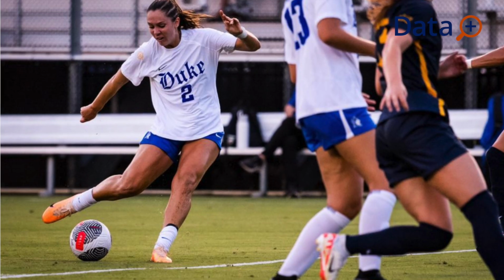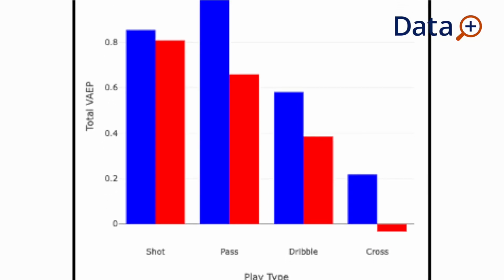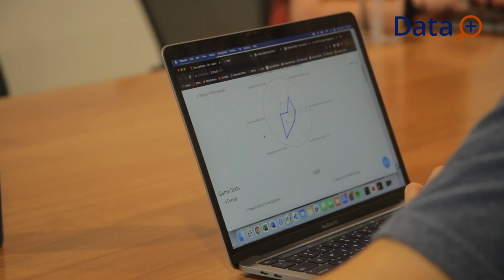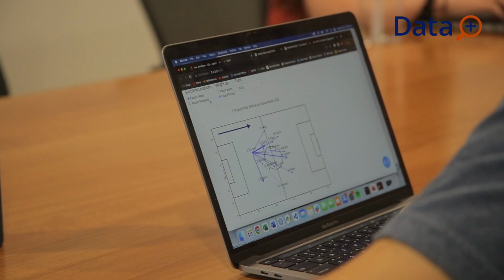Data+ 2023 Using Deep Event-Level Data to Provide Quantitative Insights for Duke Women’s Soccer Team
The project team, manager and lead discuss the goals of the project and their findings.